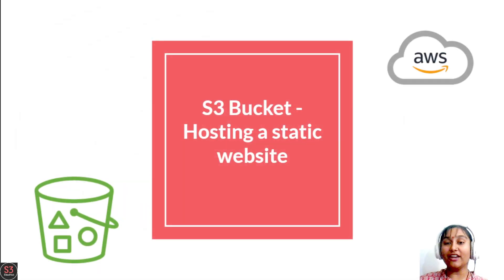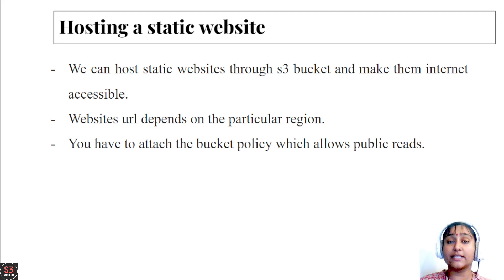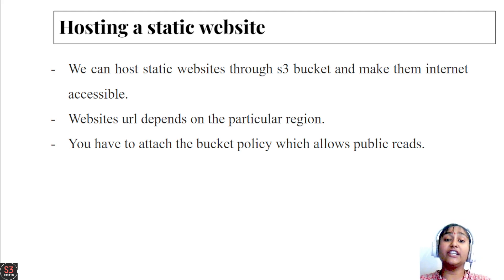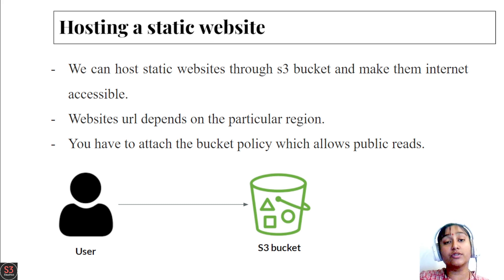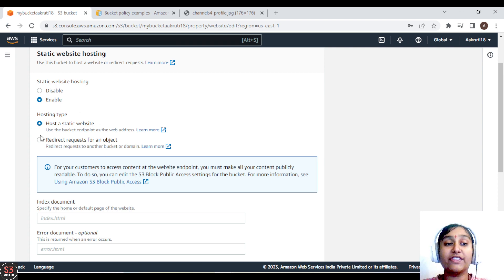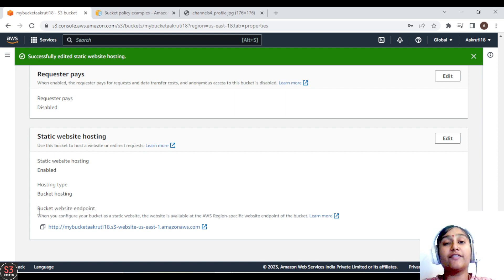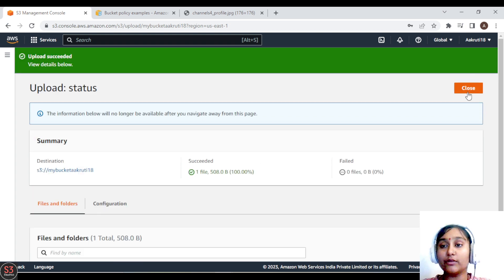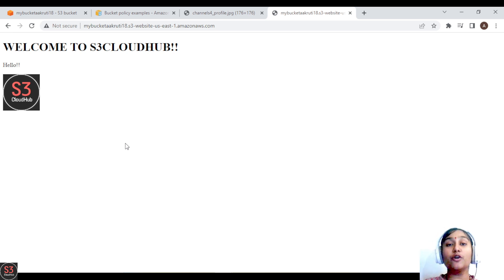#3 How to Host a Static Website on AWS S3 || S3CloudHub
⭐You can use Amazon S3 to host a static website. On a static website, individual webpages include static content. They might also contain client-side scripts.

⭐To host a static website on Amazon S3, you configure an Amazon S3 bucket for website hosting and then upload your website content to the bucket.

⭐When you configure a bucket as a static website, you must enable website hosting, set permissions, and create and add an index document.

In this tutorial, we will guide you through the process of hosting a static website on AWS S3. AWS S3 is a highly scalable and reliable object storage service that provides cost-effective storage for static content. By using S3 for hosting your static website, you can benefit from its durability, high availability, and scalability while keeping your costs low.

We will start by creating an S3 bucket and enabling static website hosting. Then, we will upload our website content and configure the bucket's permissions to make our content publicly accessible. We will also cover how to configure DNS to point to our S3 bucket.

In addition, we will explore some of the benefits of using AWS S3 for static website hosting, such as cost savings, scalability, and high availability. We will also cover some best practices for deploying and optimizing static websites on AWS S3.

By the end of this tutorial, you will have a better understanding of how to host a static website on AWS S3, as well as how to leverage AWS services to optimize your website's performance and reduce your costs. Whether you are a beginner or an experienced AWS user, this tutorial will provide you with valuable insights into AWS S3 static website hosting.